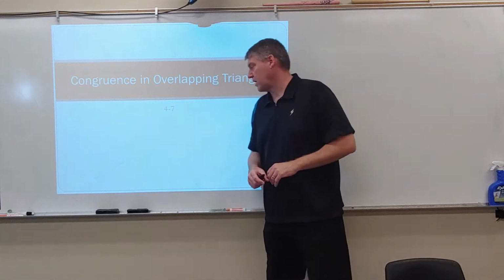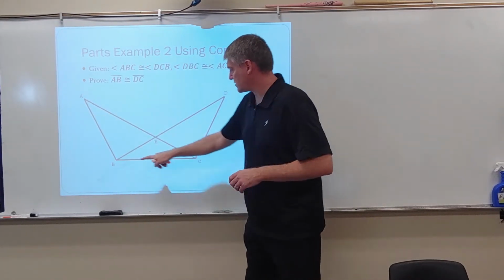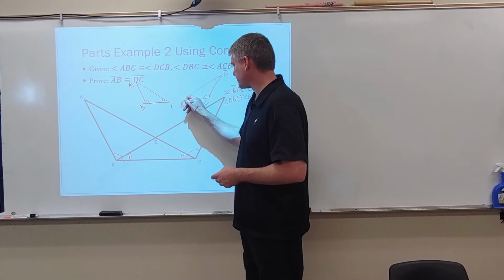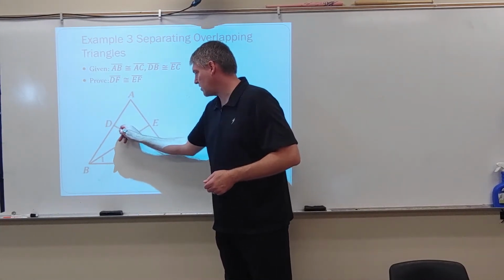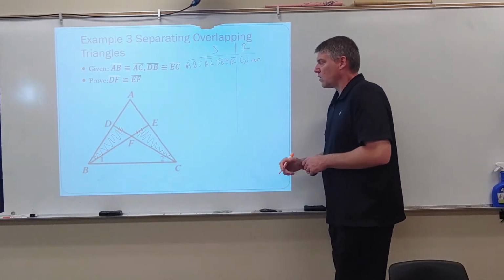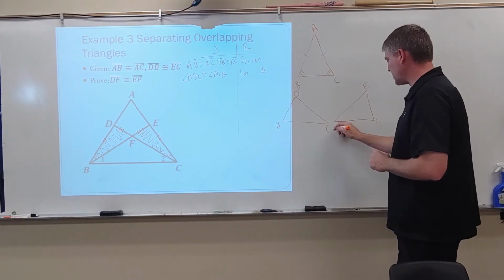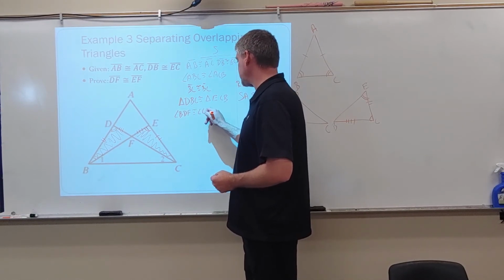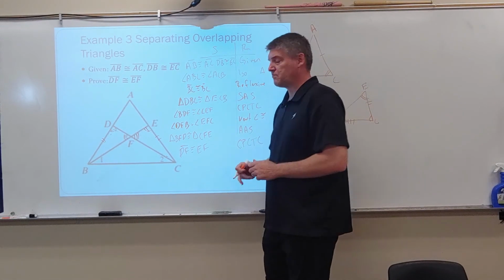Geometry Congruence in Overlapping Triangles